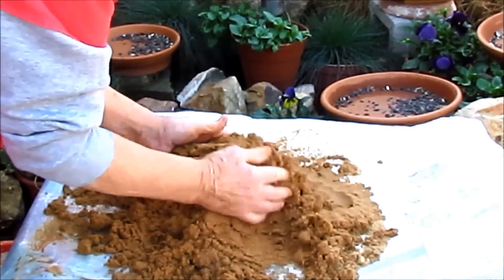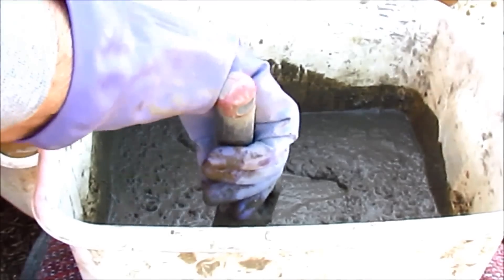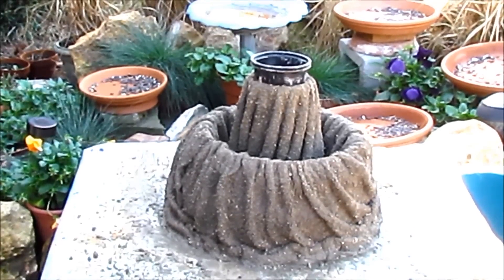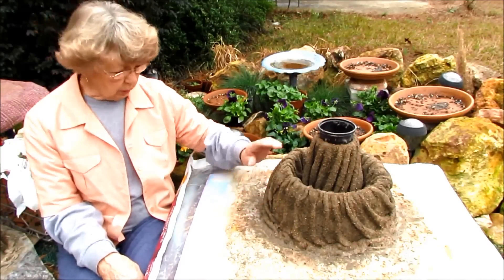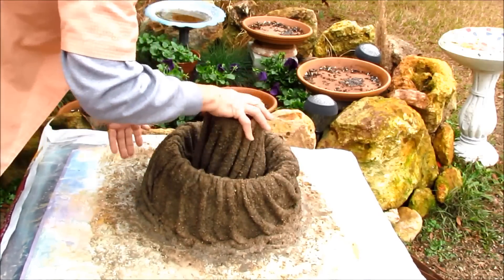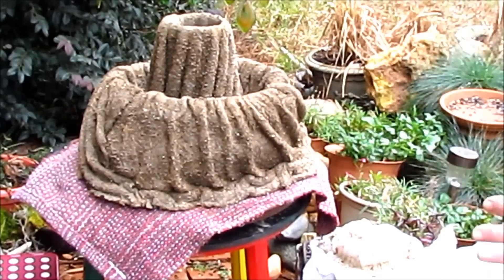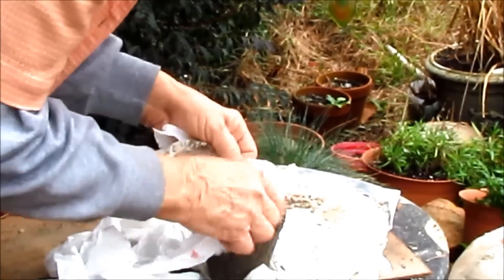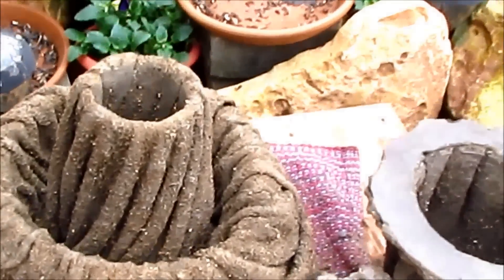New Hypertufa Flower Pots In Ga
Dec. 28 2016 I love making Hyperufa Pots & planters  getting out in the yard and doing all kinds of Things I live in Ga. I love My   Birds Blue Birds All Kinds I Feed Them  I Love  my Rock Garden. I Love A Sunshine Day.
I Love Trying New Projects.  Make a Hypertufa Flower Pot         Hypertufa is a wonderful alternative to concrete. I Love  working with this beautiful Containers Gardens .